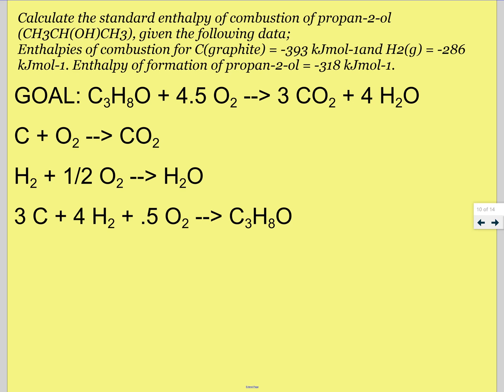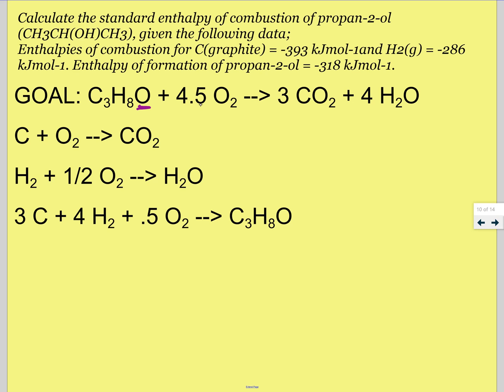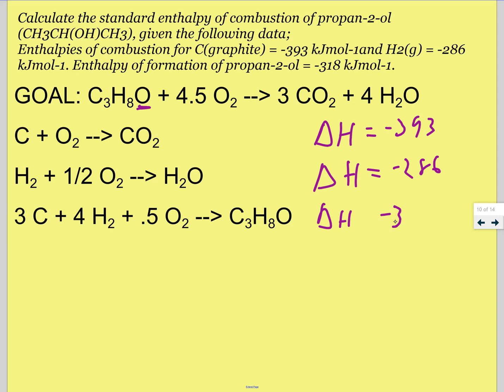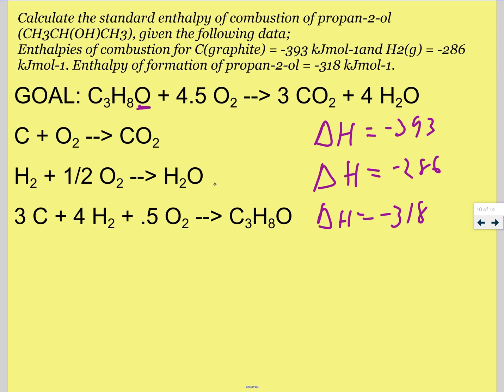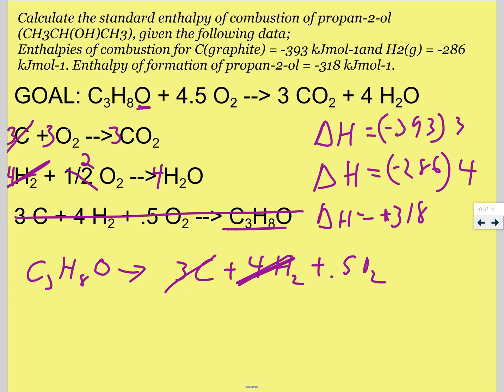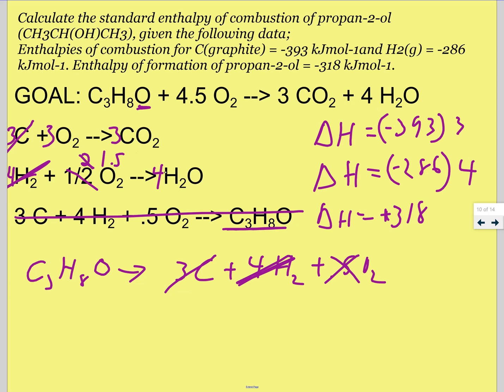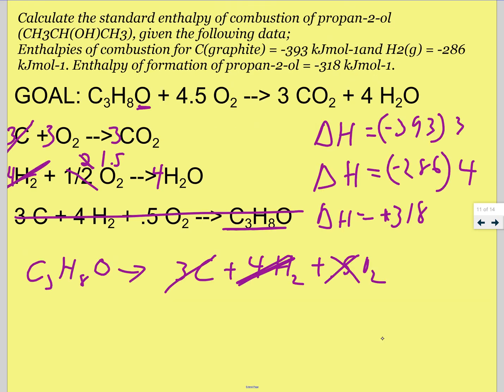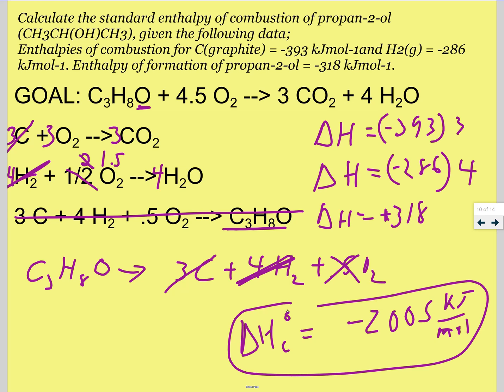ethalpy 6 pp